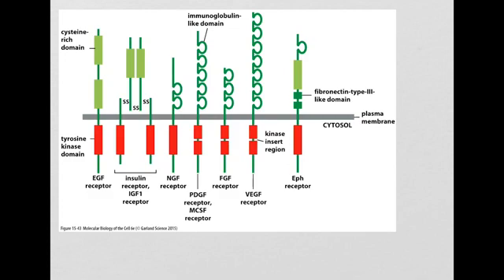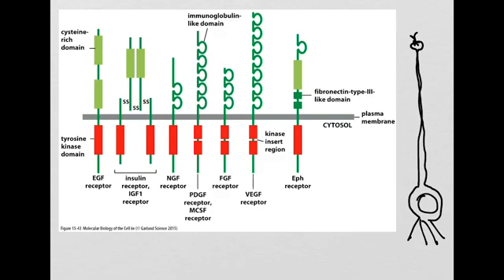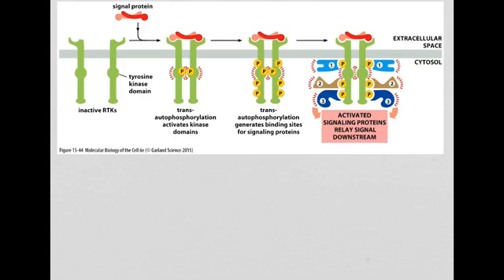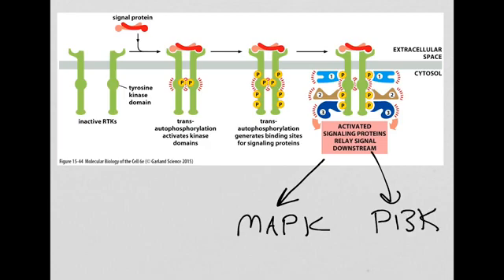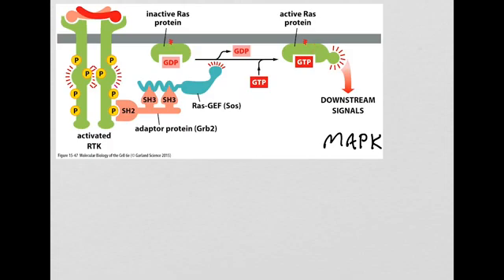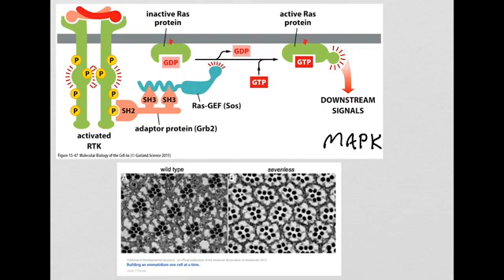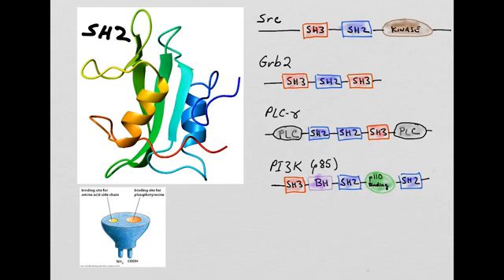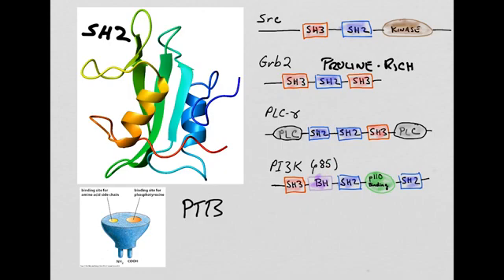BIOL4263/5263 3.5 - RTKs Pt 1